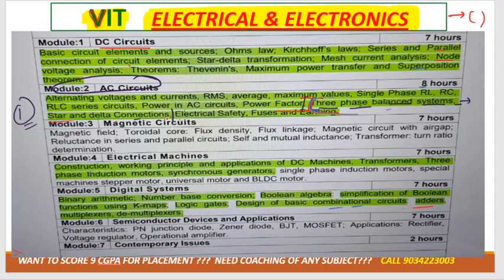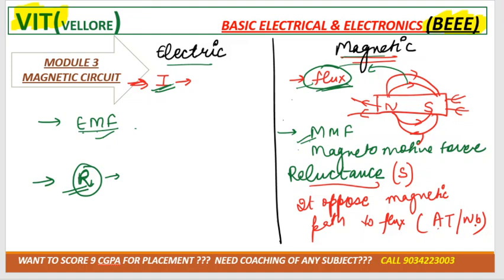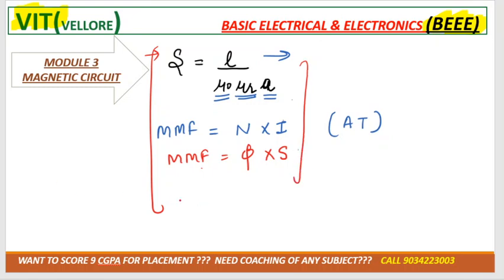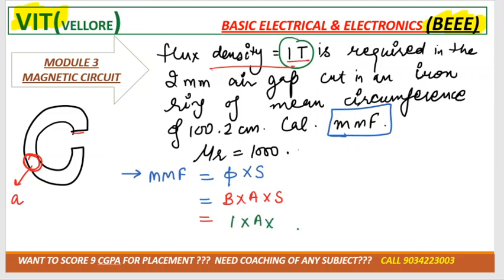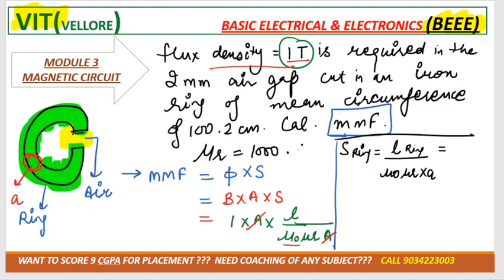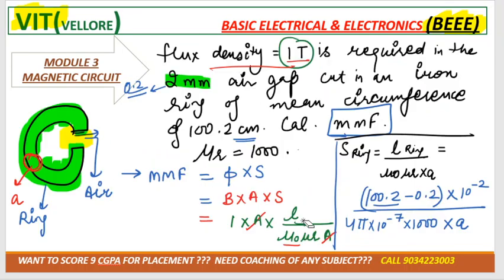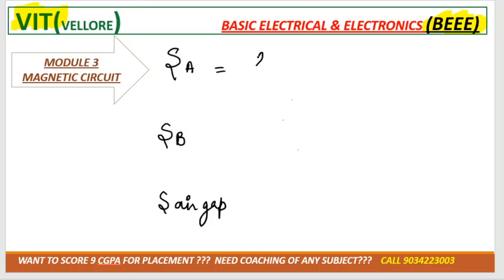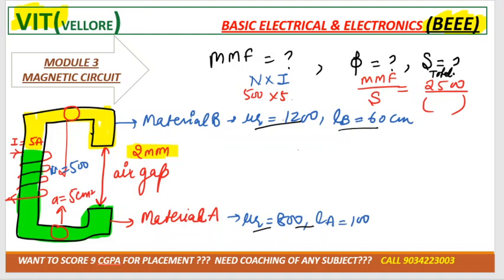मॉड्यूल 3 चुंबकीयसर्किट रिलक्टेंस Mmf, चुंबकीय फ्लक्स, फ्लक्स घनत्व के सभी फॉर्मूले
कैसियो FX-991ES प्लस ब्लू, दूसरी पीढ़ी का नॉन-प्रोग्रामेबल साइंटिफिक कैलकुलेटर (1394 रुपये)

कैसियो FX-991MS, दूसरी पीढ़ी का नॉन-प्रोग्रामेबल साइंटिफिक कैलकुलेटर, 401 फंक्शन और 2-लाइन डिस्प्ले (1244 रुपये)

कैसियो FX-991ES प्लस पिंक, दूसरी पीढ़ी का नॉन-प्रोग्रामेबल साइंटिफिक कैलकुलेटर (1297 रुपये)

20% की छूट पाएं
के लिए Flipkart